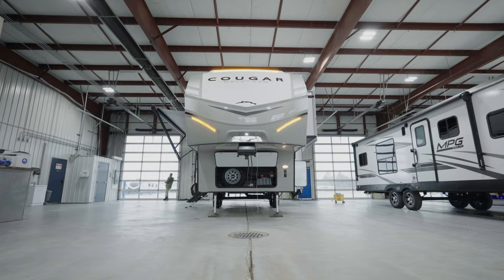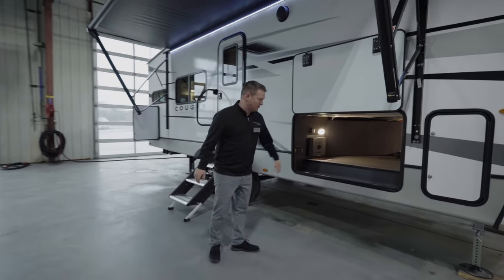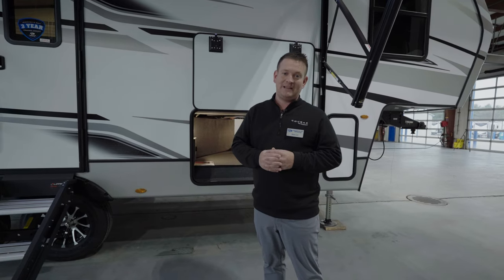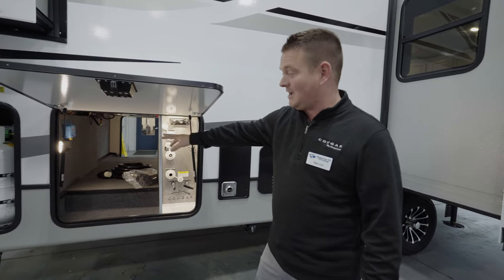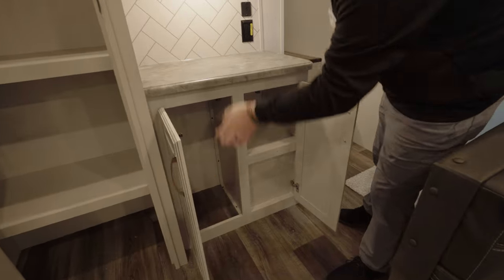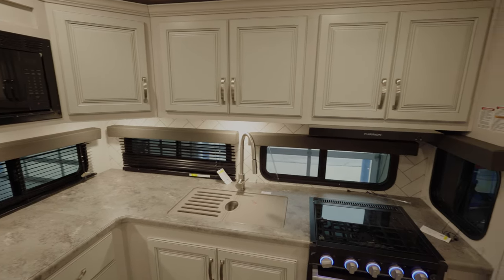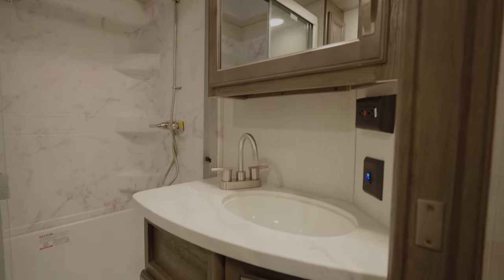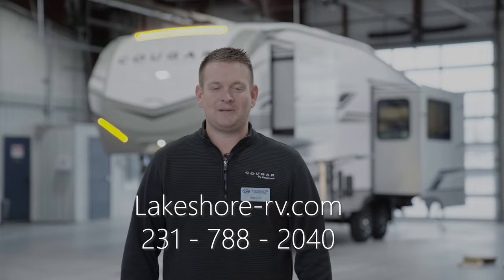2023 Keystone Cougar 23MLE Half-Ton 5th Wheel - Full Walkthrough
Join our Keystone Cougar District Sales Manager, Nate Lint, for a quick in-depth walkthrough of the 2023 Keystone Cougar 23MLE Half-Ton 5th Wheel - Lakeshore RV